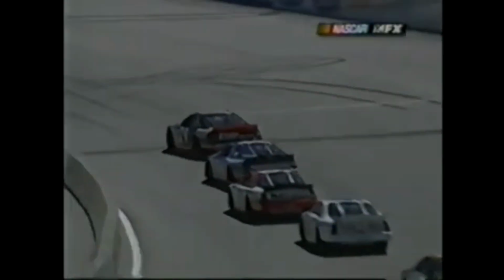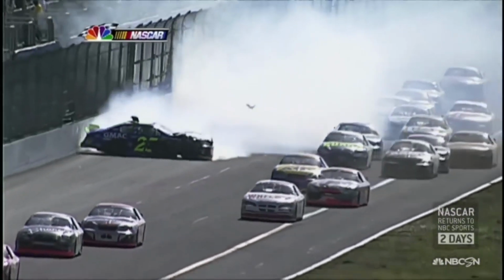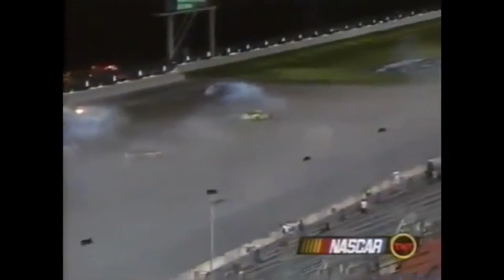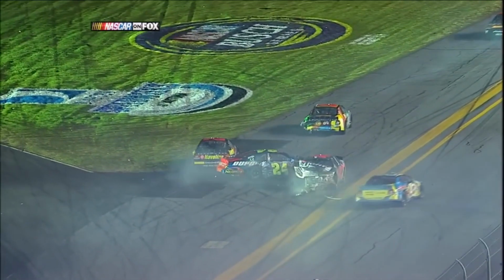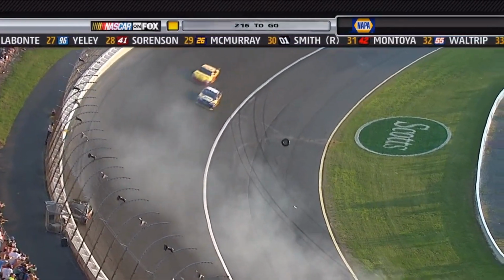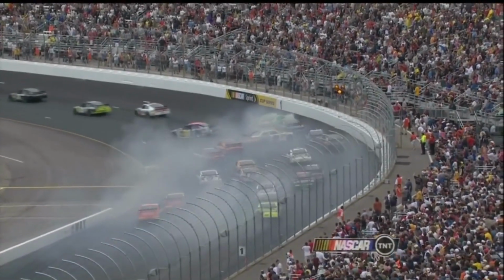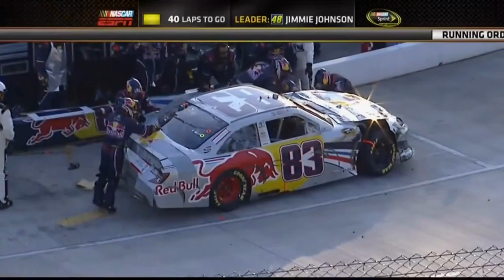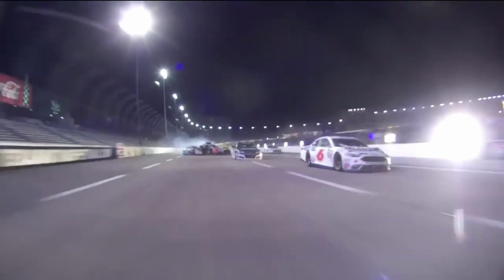Brian Vickers crash compilation